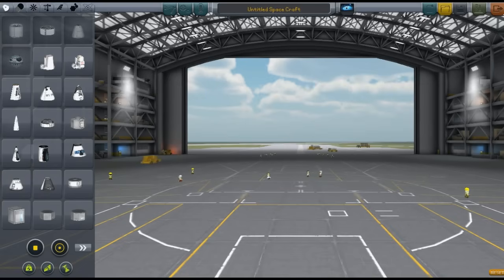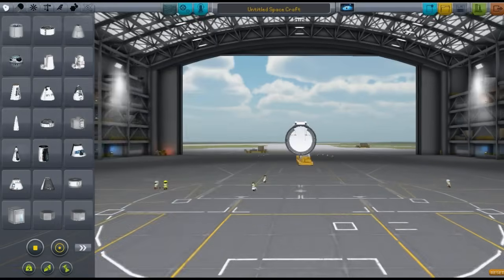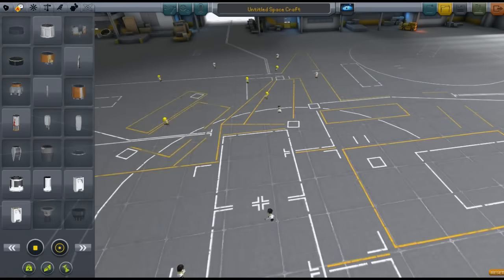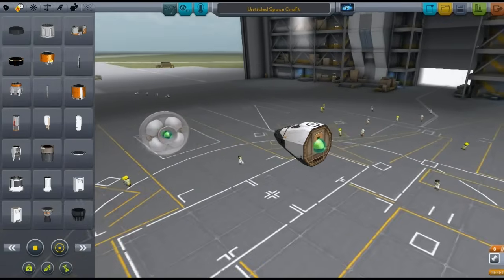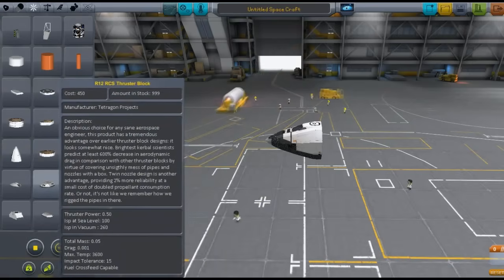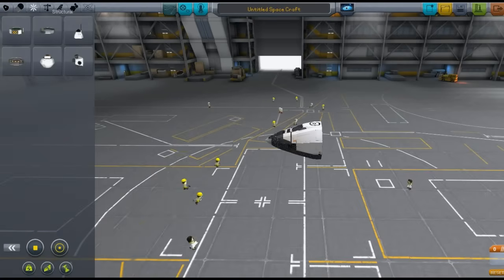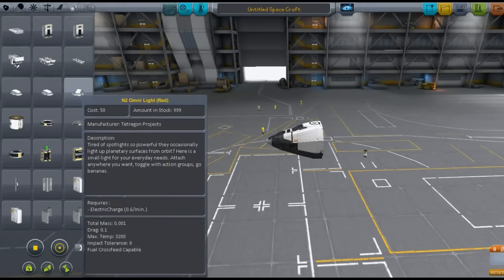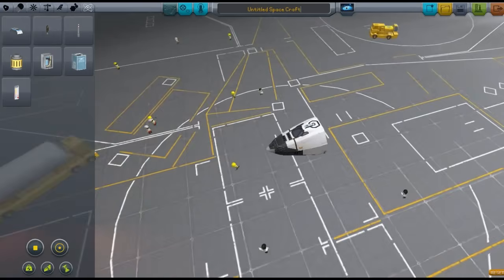Kerbal Space Program - B9 Aerospace Pack/mod review!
Hey guys this is a little review of the Kerbal Space Program mod/pack called AeroSpace B9  pack! Hope you guys enjoy my first KSP video!